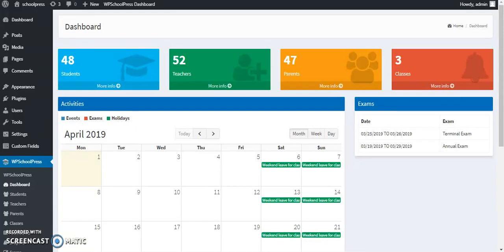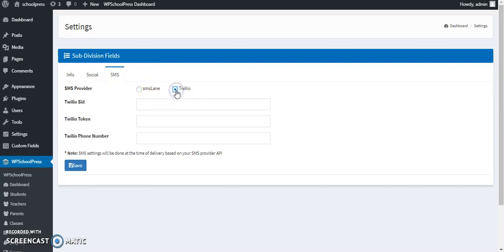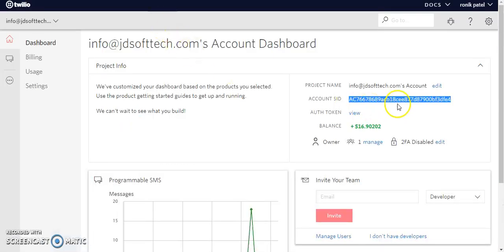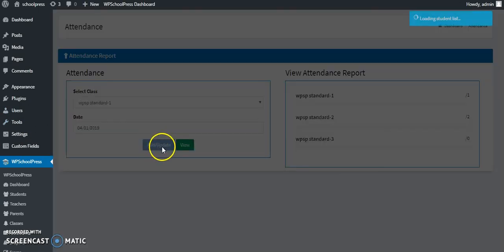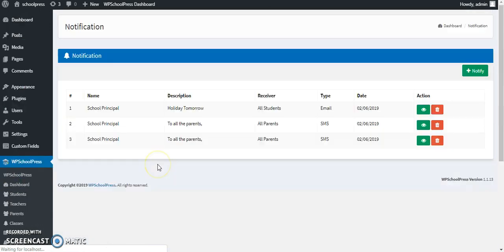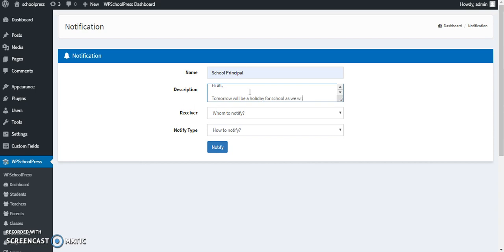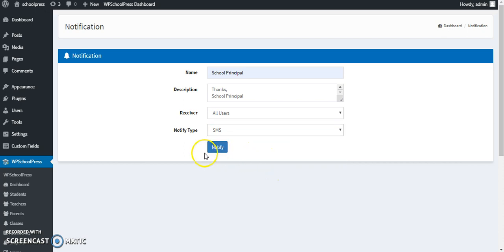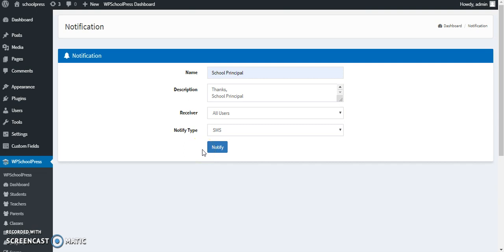How to use SMS Add-on with Twilio l WPSchoolPress I School Management System I Tutorial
This video tutorial is on how to use SMS add-on of WPSchoolPress after purchasing. You will learn how to save Twilio in WPSchoolPress. With this you will get to know how automatic messages can be send to parents when their child is absent. Also you will learn to send instant SMS notifications from admin dashboard to users like parent, teachers and students.

The version of WPSchoolPress which is used in the video is v1.1.13 and SMS add-on version v1.1.